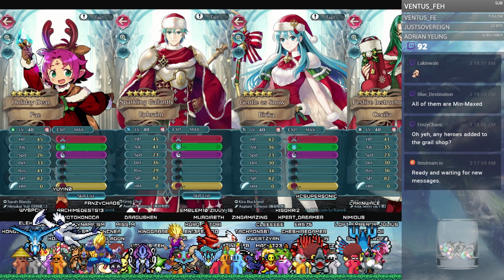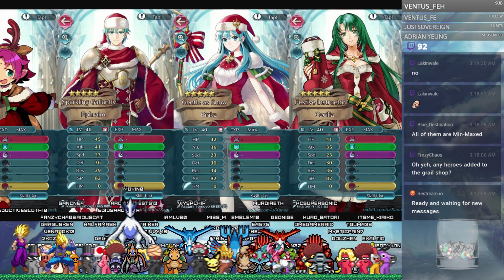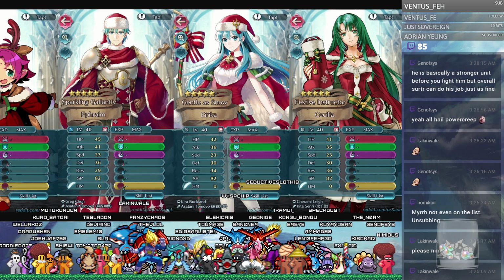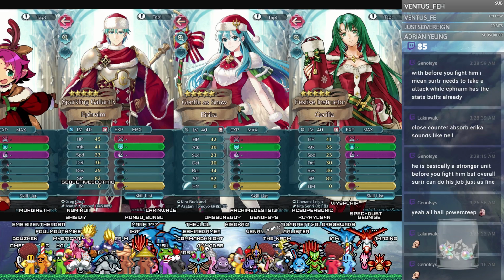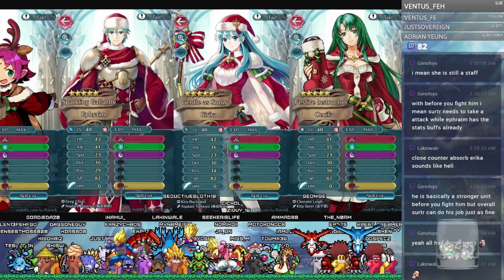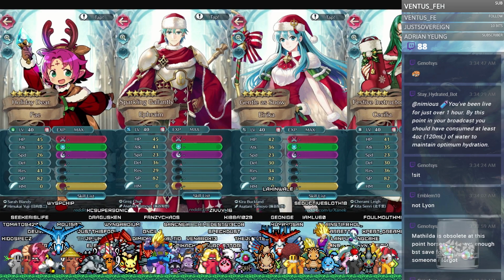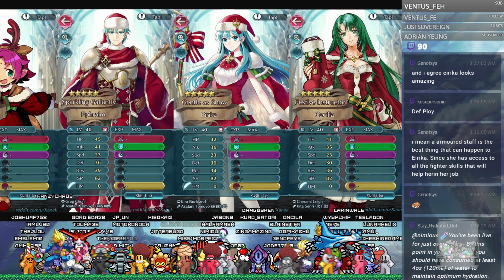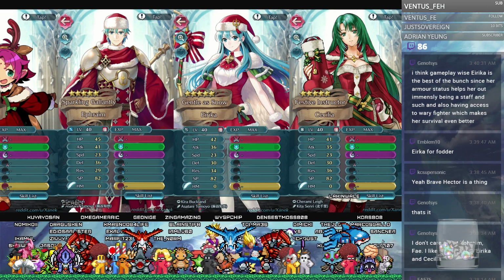Min-Maxed Armour Heroes!? (´･ᴗ･ ` ) Gifts of Winter Banner Breakdown 【Fire Emblem Heroes】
The Gifts of Winter Banner has been Datamined! Actually it's released now but I stayed up to check it out and gave a Banner breakdown!

The newest Special Heroes Banner of FEH is incredibly good and while we had some ideas of the stats never did I expect them to be entirely min-maxed!

It's insane how good Winter Cecilia, Winter Ephraim, Winter Cecilia and Winter Fae are. All together they give a very different dimension to the already amazing Armour Emblem.

It's hard to ignore but luckily one of the two best heroes here is free!

Winter Cecilia is the truth. :)

★Fire Emblem Heroes★ I make lots of Fire Emblem Heroes videos and have been for a long time now. They're on a huge variety of things from standard things to Summons and Arena to FEH news, Hero Reviews and more! Check them out below! :D

➤ Me be Social:
NNID: Nimious
Dragalia Lost: 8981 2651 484
Fate/Grand Order: 659,734,788
Fire Emblem Heroes ID: 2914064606